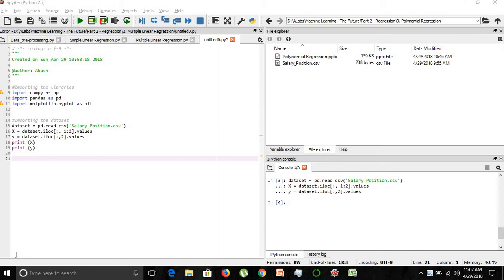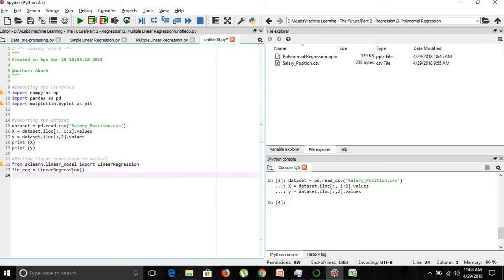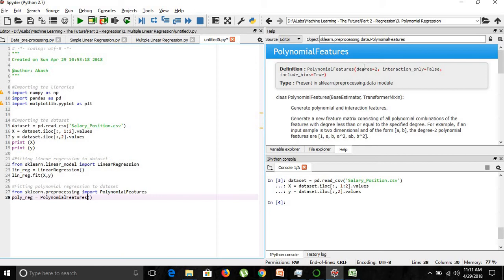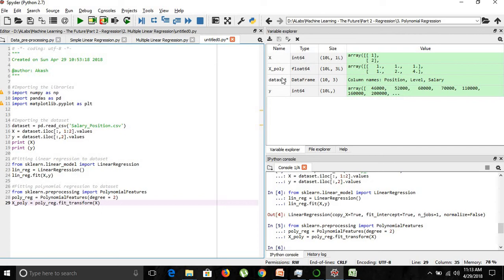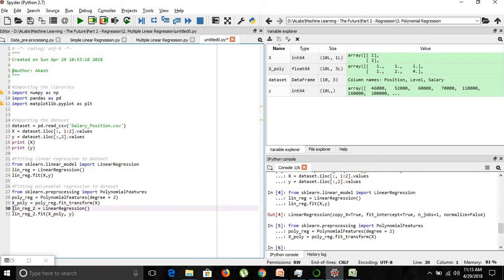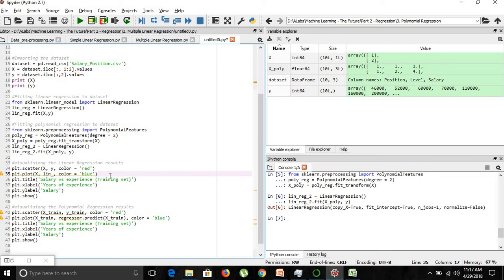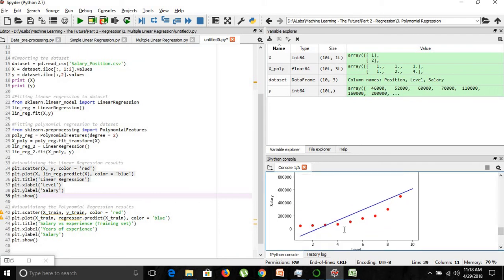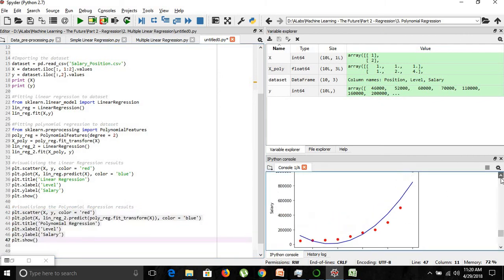Regression - 16: Building Polynomial Regression Model.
This video demonstrates actual building of polynomial regression model and comparison of the model with linear regression.